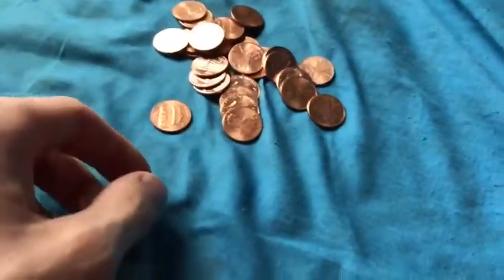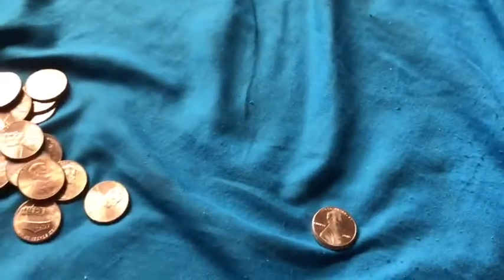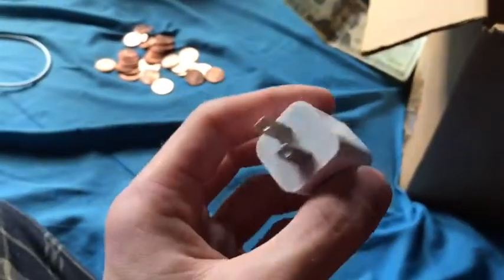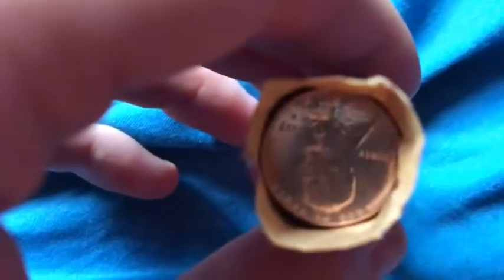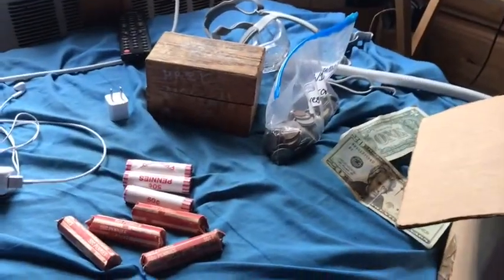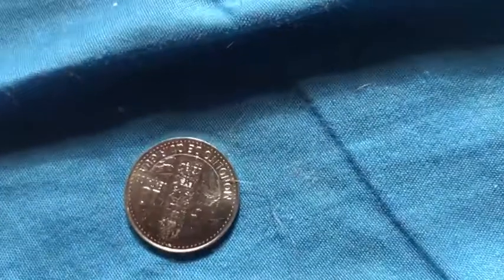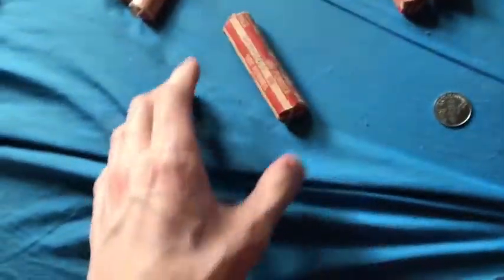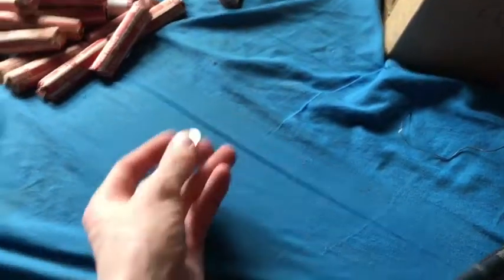Coin box part 1